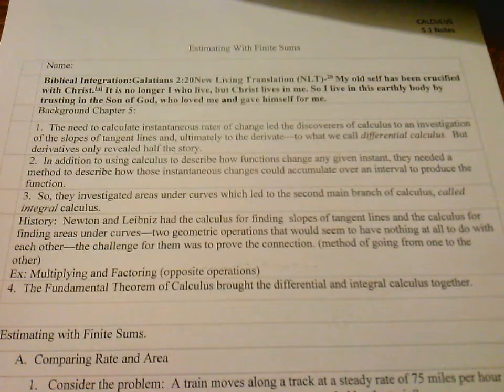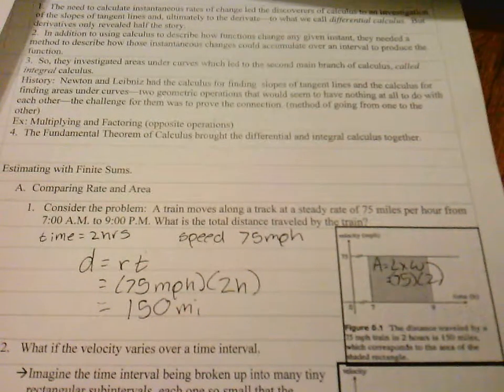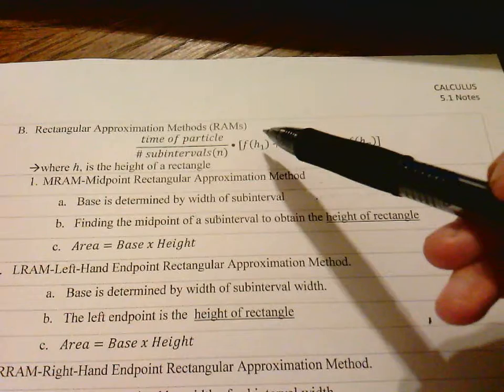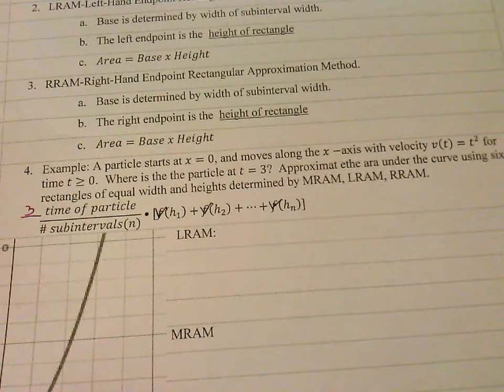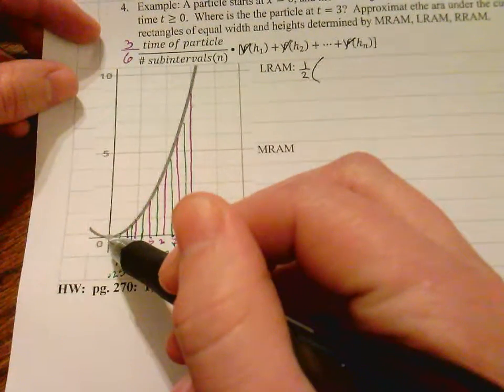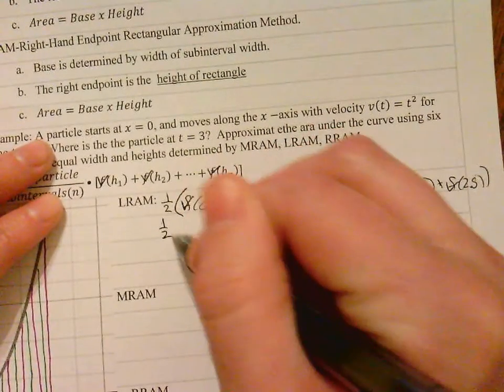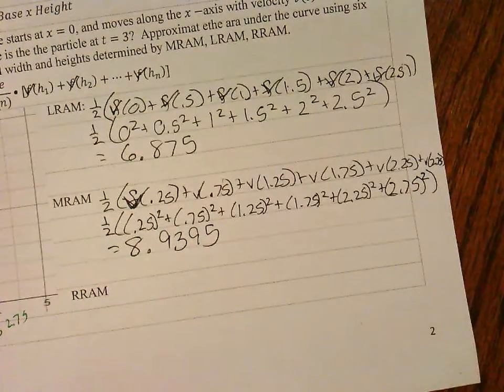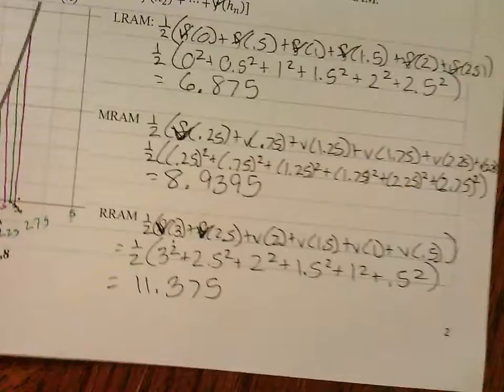LRAM, MRAM, RRAM